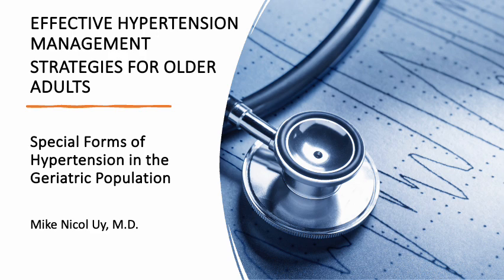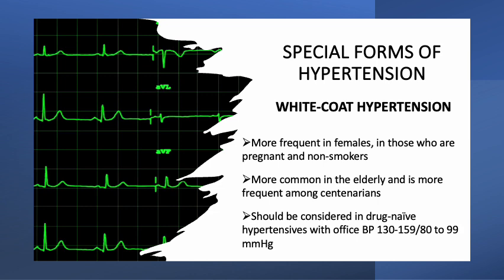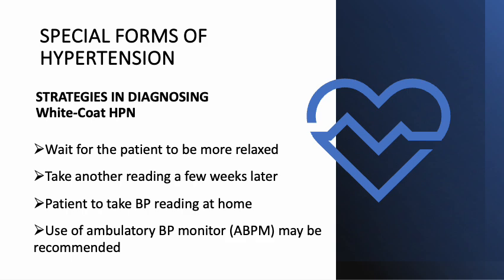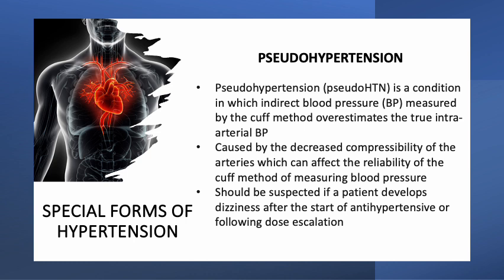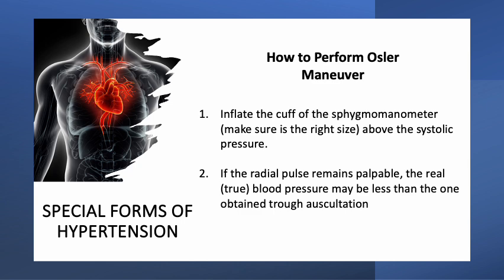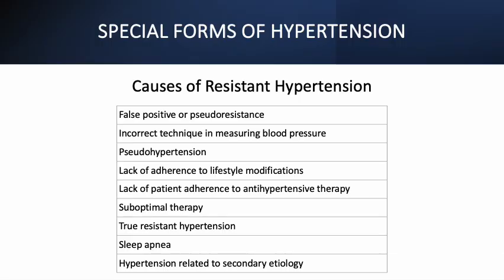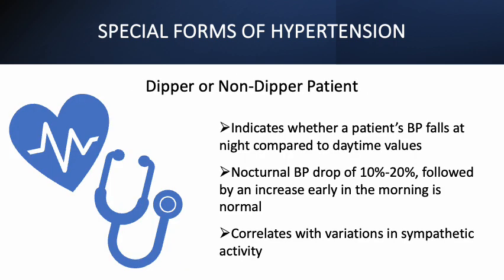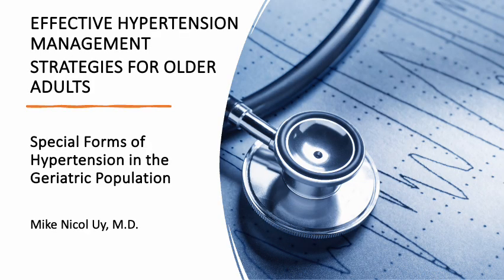Special Forms of Hypertension in the Geriatric Population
Video No. 3 for Effective Hypertension Strategies for Older Adults. After this lecture, the physician is expected to know the different special forms of hypertension, how they can confound diagnosis and appropriate strategies to confirm or rule them out.